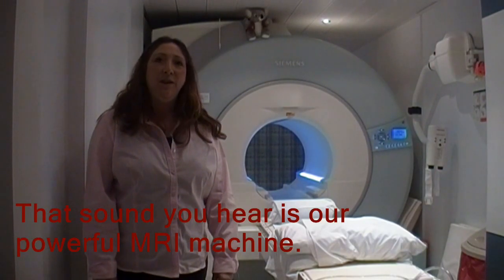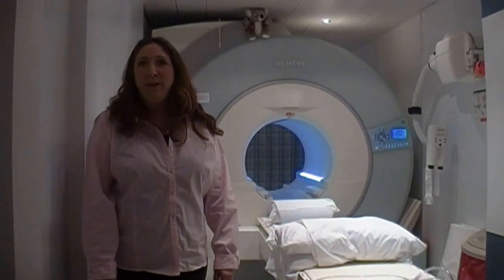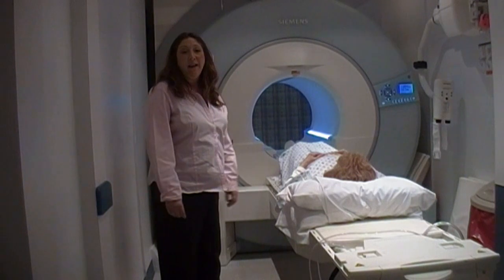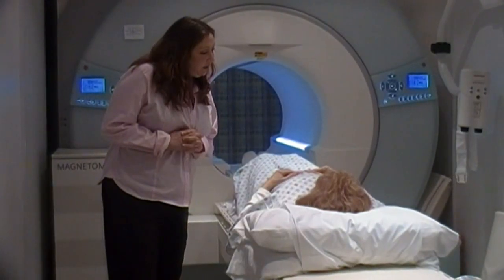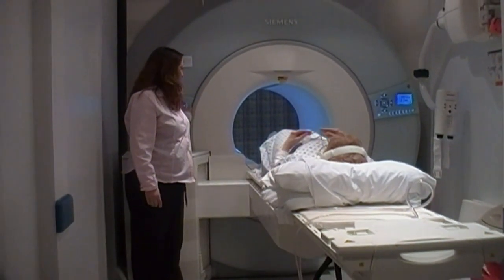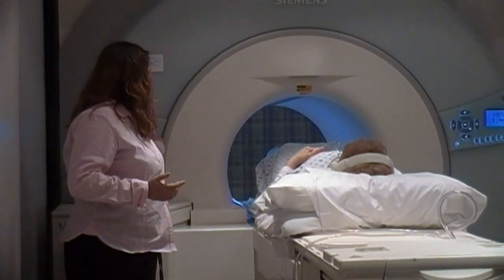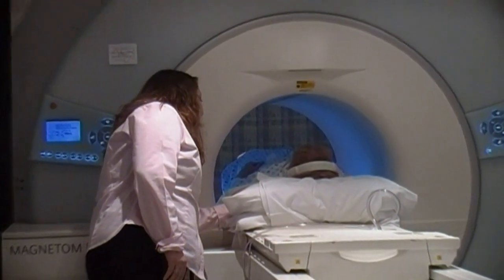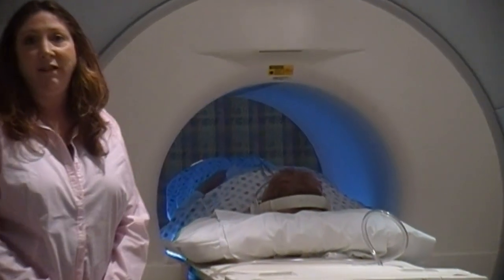An MRI. What to expect.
Watch the Diagnostic Team at Nathan Littauer Hospital in Gloversville, NY show you what to expect during an MRI scan.